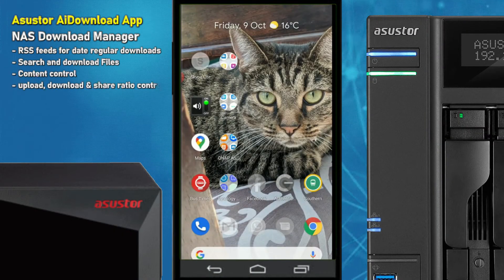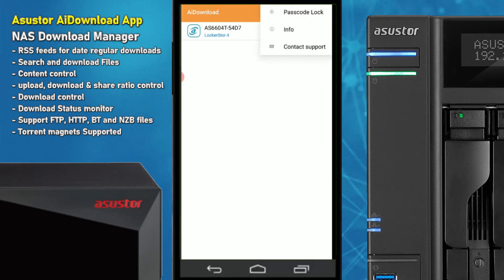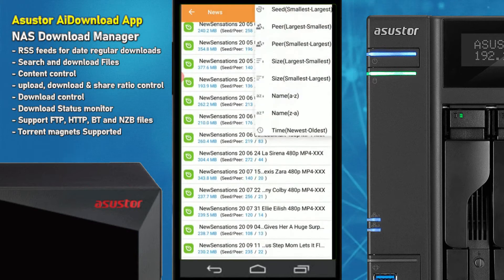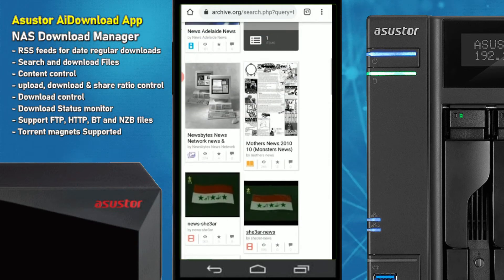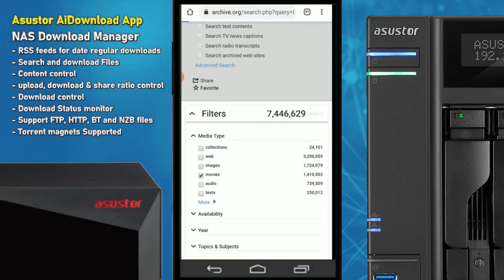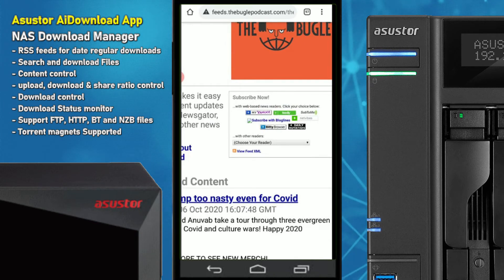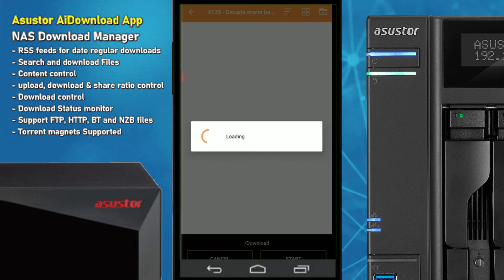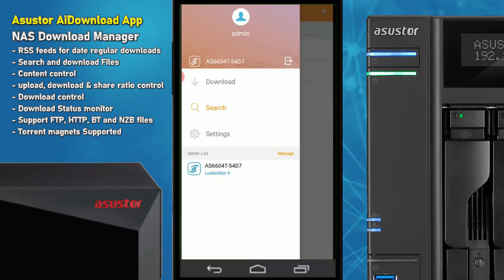Asustor AiDownload Phone App Review